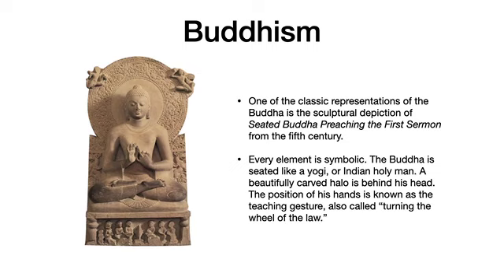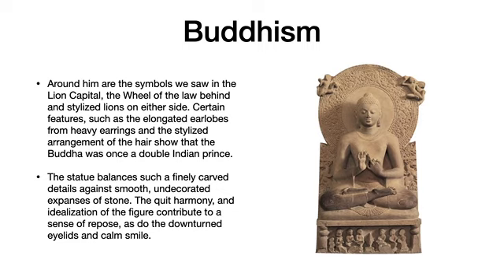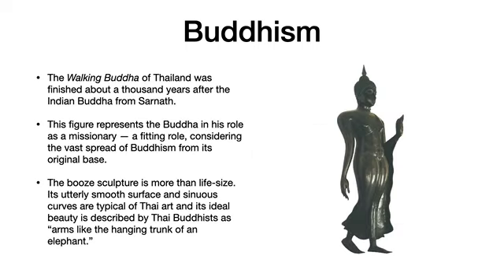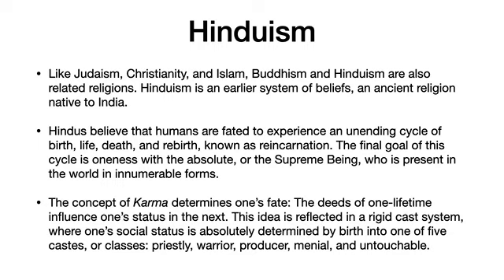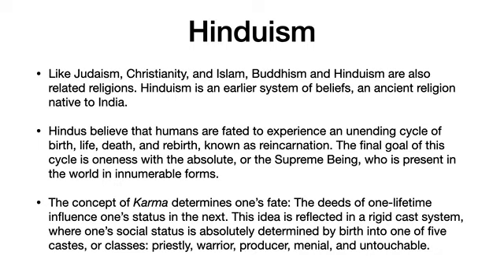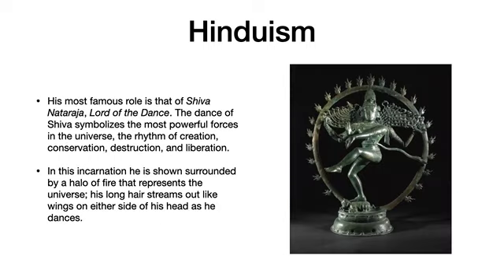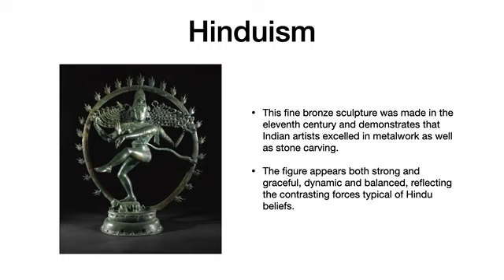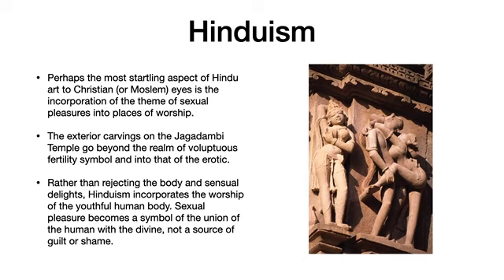ch 13 6